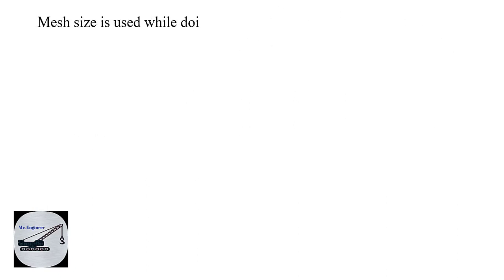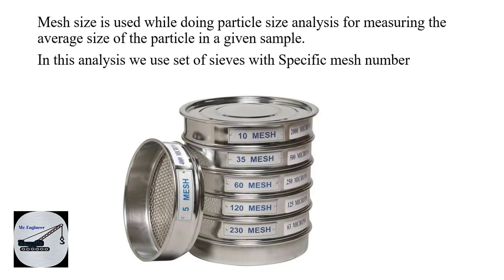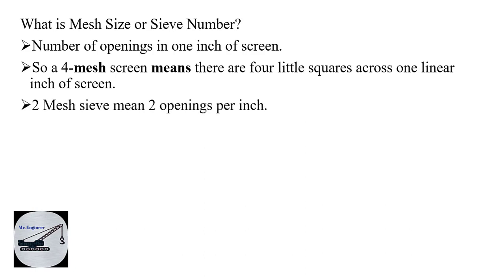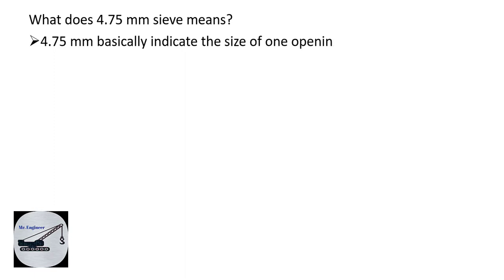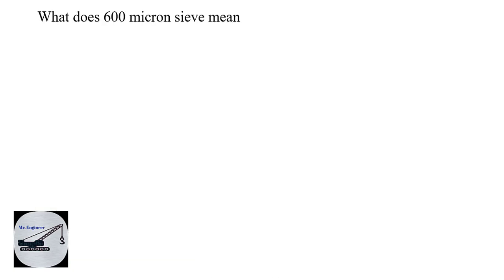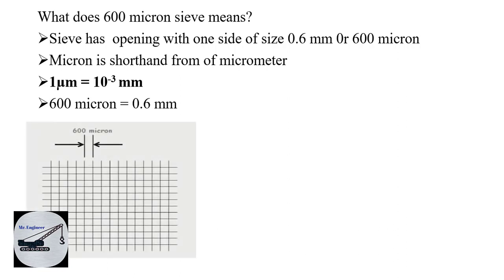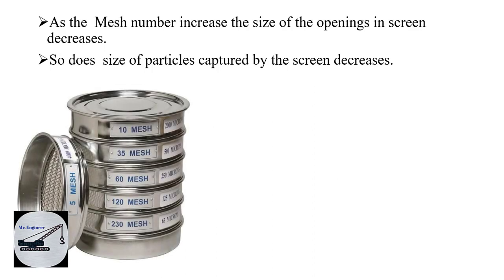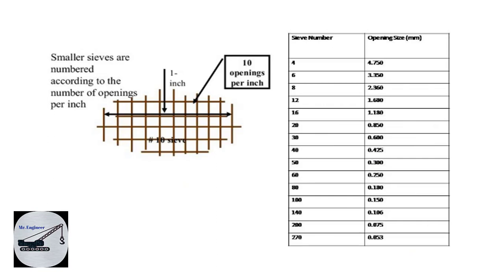Sieve Number, Mesh Number and Mesh Sizes used in Sieve Analysis of Soil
In this video I will explain the confusing terms related to Sieve Analysis of fine and coarse materials like Sieve Size, Sieve Number, Mesh Size, Mesh Number. You can get more detail about sieve analysis from the given link: